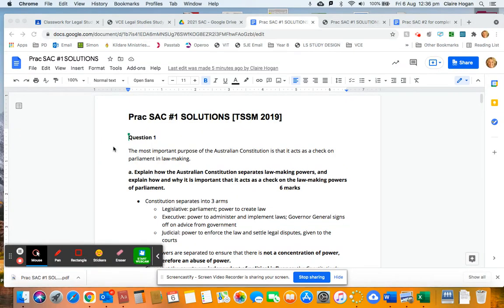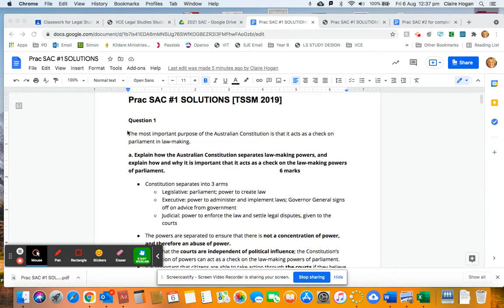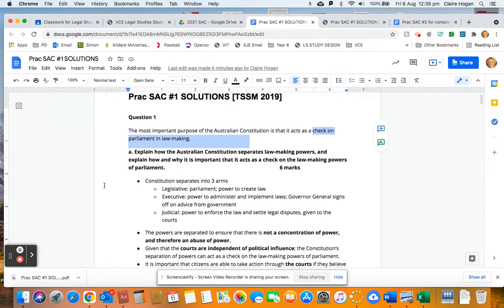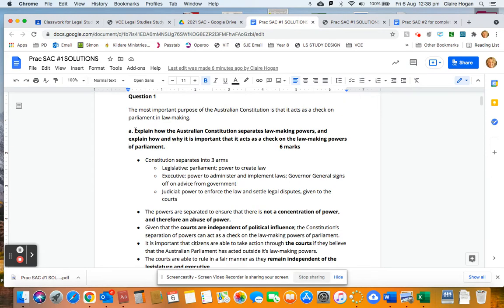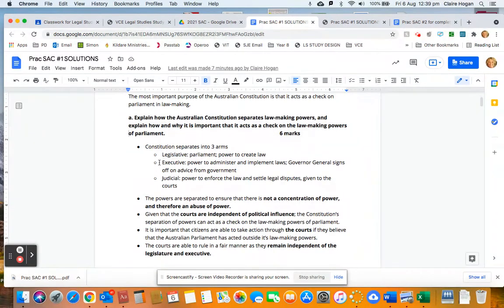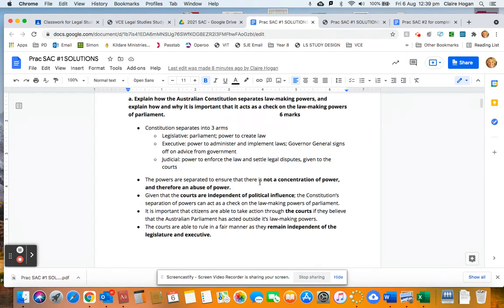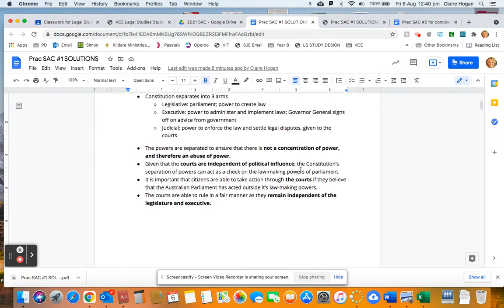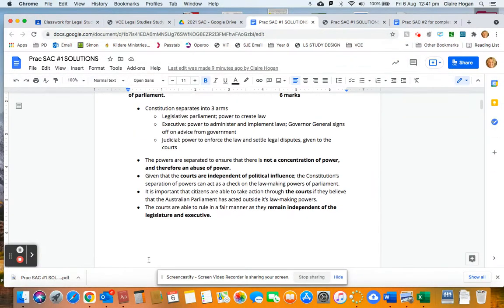Prac SAC #1: Question 1a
Explain how the Australian Constitution separates law-making powers, and explain how and why it is important that it acts as a check on the law-making powers of parliament.